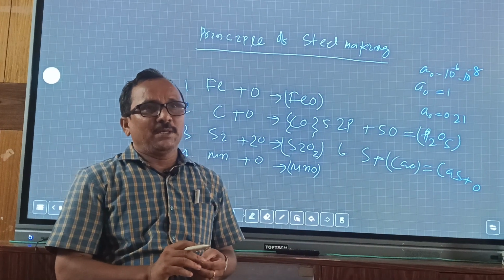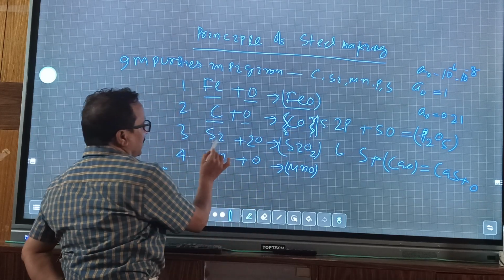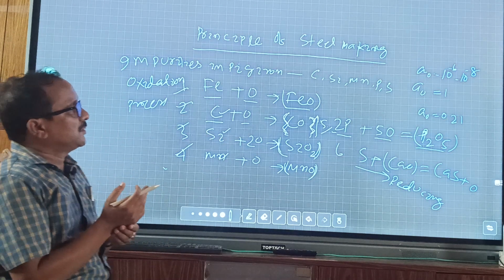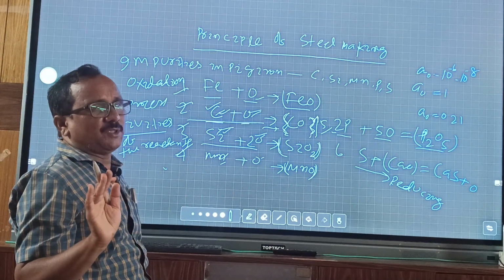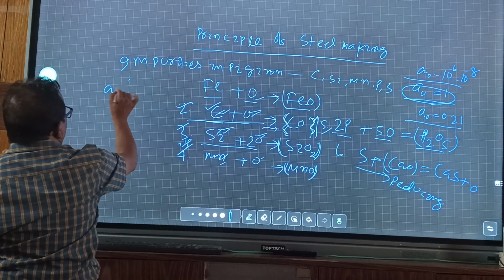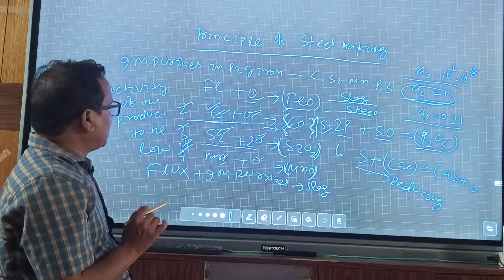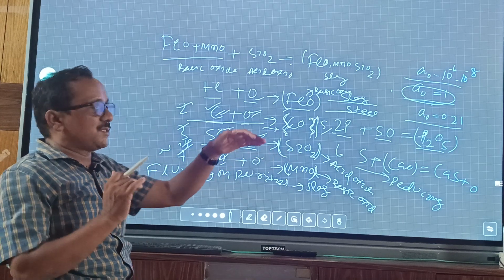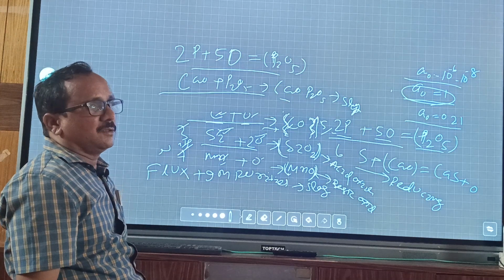principle of steel and slag making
@ principle of steel making @ steel making